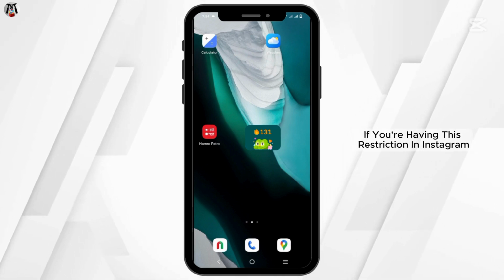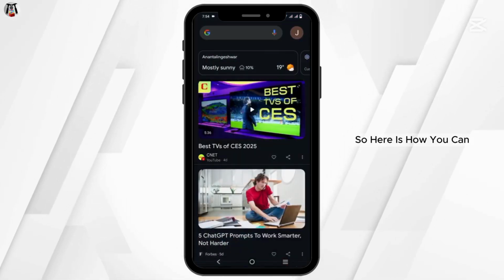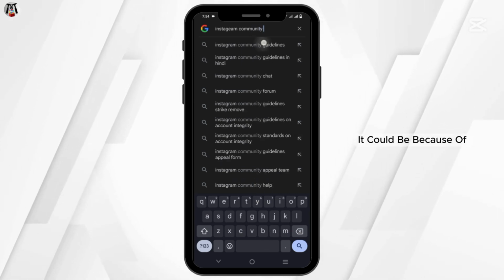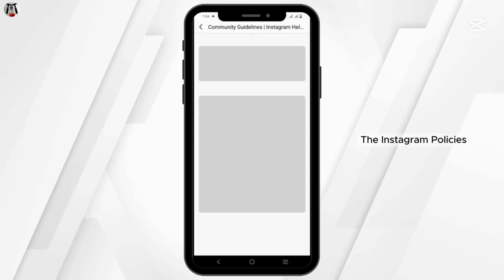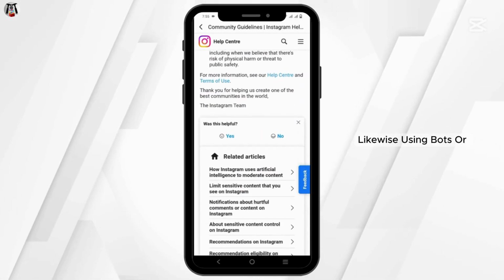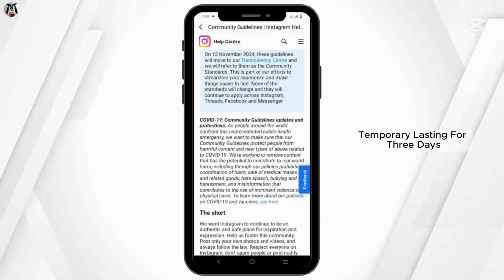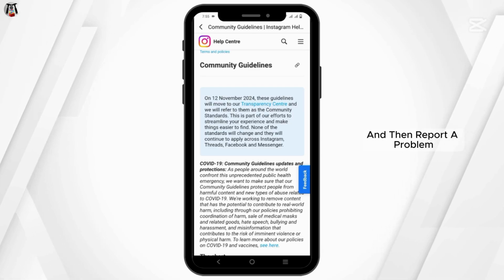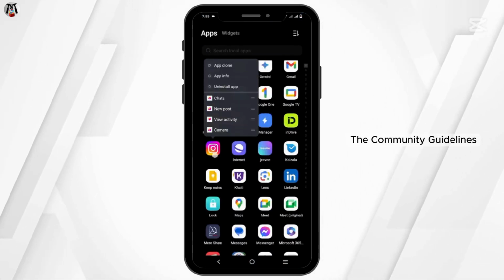How to Fix Instagram "You Can't Send Messages for 3 Days" Problem (Solved)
How to Fix Instagram "You Can't Send Messages for 3 Days" Problem

Frustrated with Instagram blocking your messages for 3 days? Here’s how to fix it quickly and prevent it from happening again!

0:05 – Why Instagram Restricts Messaging and How to Resolve It
0:10 – Steps to Appeal or Wait Out the Restriction

Learn the best practices to avoid message restrictions and get back to connecting with your friends hassle-free!